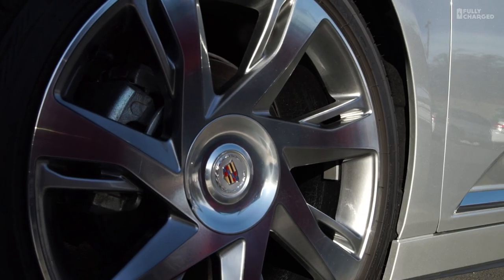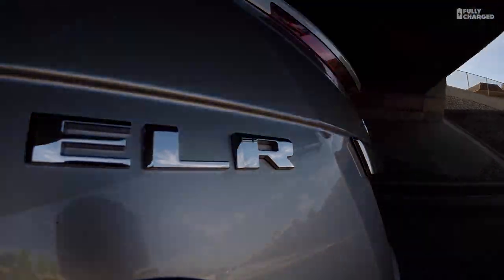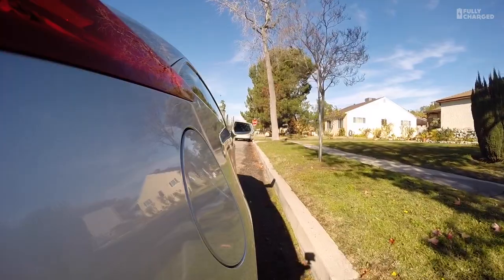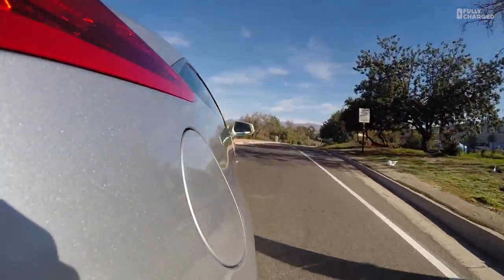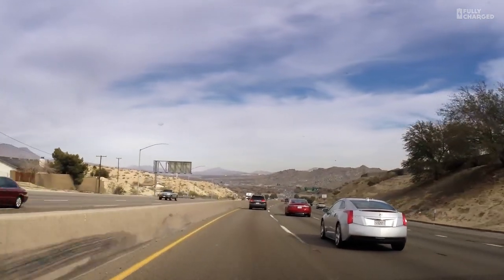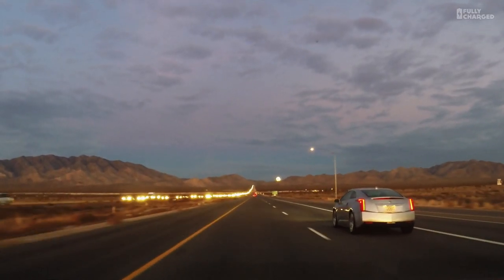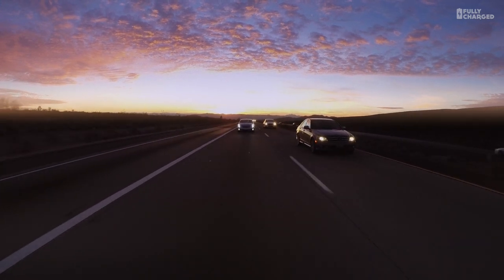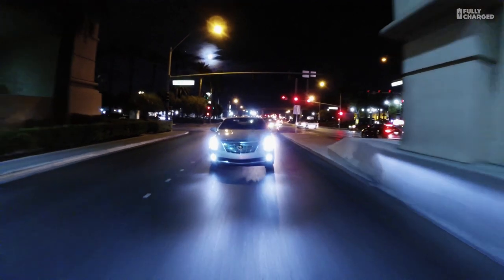Cadillac ELR | Fully Charged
A drive from Los Angeles to Las Vegas in the very refined Cadillac ELR plug-in-hybrid. I'm joined in the car by Chelsea Sexton, Californian electric car advocate who was featured in the award winning documentary 'Who Killed the Electric Car?'
Engine. 1,400cc four cylinder petrol series hybrid withe 16.5 kWh lithium-ion battery
The all-electric range is around 35 miles, and total range is around 300 miles with a full battery and tank.
Top speed is 100mph – making it a similar performer to the Volt.
The ELR was going to be be sold from the sole UK dealer in Manchester but they went bankrupt so I don't think you can buy one here.